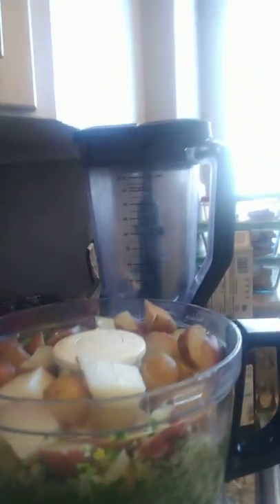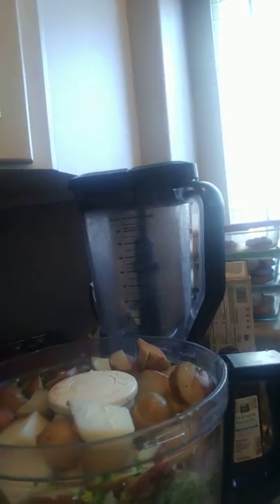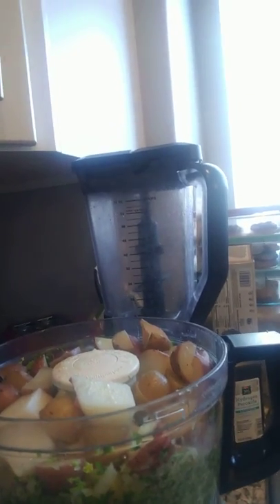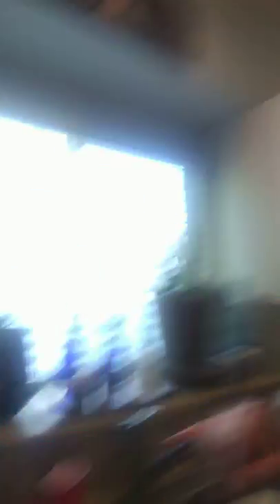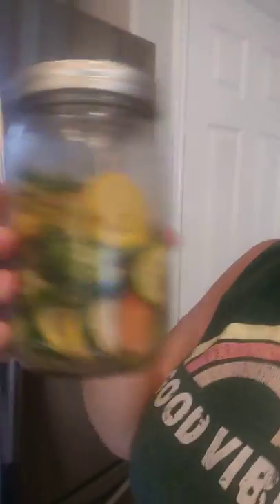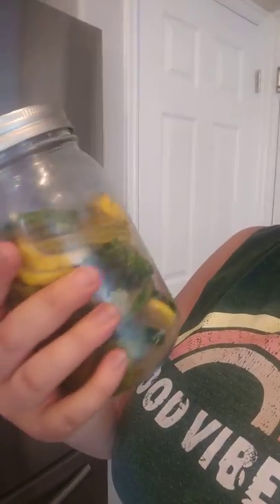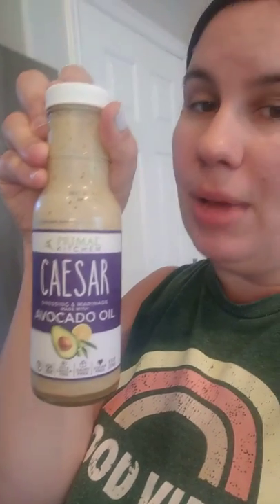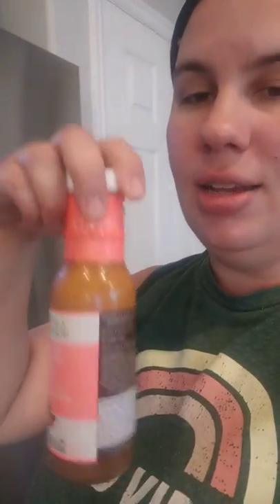Healthy Cilantro-Mashed Potatoes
Mashed potatoes don't have to be loaded with butter and milk to be delicious (though there is nothing quite like it, you should have seen my mashed potatoes for Thanksgiving, they were amaaazing and SO unhealthy)!
I often blend up some cilantro and garlic, then add steamed potatoes, salt and pepper, and some coconut milk for added creaminess and flavor. Blend to preferred consistency in the food processor. I often top with vegetables and some healthy fat-based salad dressing. You can add tofu, a burger patty, or chicken to round out the meal.